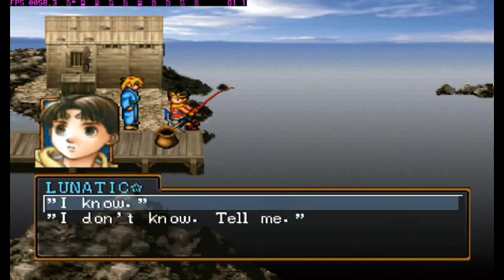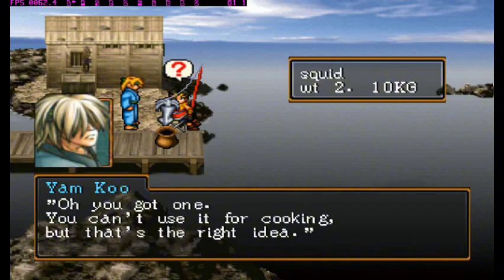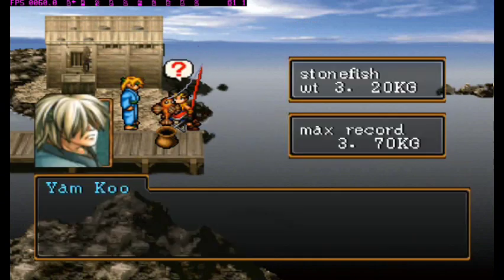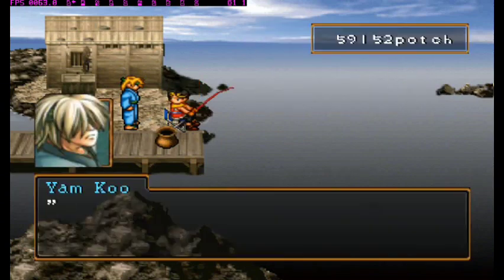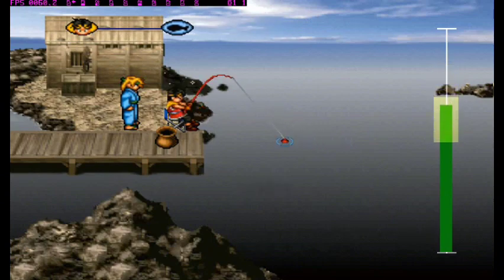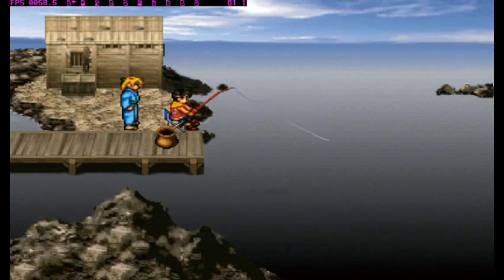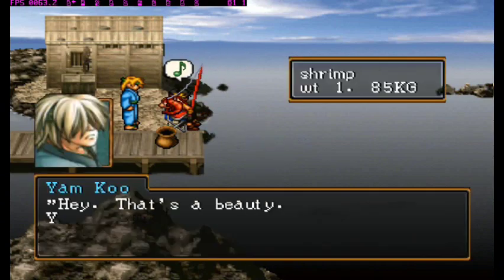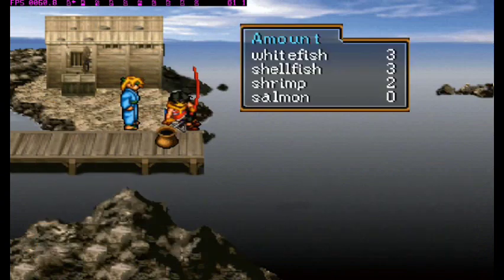SUIKODEN II | GAMEPLAY | PART 15 | FISHING for Cooking Ingredient xD 🐧💦🐟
SUIKODEN II (Playstation)

Guide about this game (not mine) either you play with guide or not still fun  :

A little about this game its story about Hero or you can say our main character here real name is Riou (from novel japan) ,Sister Nanami (Hero Sister) , And Bestfriend Jowy.

Adventure where is main story is take place at around City State and Country Highland, basicly our hero from Town name Kyaro town there where he grew up with sister and bestfriend Jowy also trained by Granpa Genkaku later on we will know about it also get betrayed by Highland army basicly you will know in the beginning of the game where Highland try to trick Youth Brigade Army to get reason for attack City State (breaking peace treaty) .

Basicly while you are adventure most important thing about this game is recruiting the character in this game where is called 108 star destiny ,where is many character and each character has some funny story about it xD ^_^.

Depending what character you wanna recruit you have to do something first or proceed story while playing also there is character that get automaticly recruit.

Also remember you character actually can die from war keep in mind so if your character die just reload the game because later on its required to Unlock Full Power of your Rune , (also why you let that happen -_- C'mon)

Many thing you can do in this game like Fishing,Exploring,Recruiting,War,Leveling or Finding Miscellaneous item that there is great item that you can find.

And its actually story after the game Suikoden I its different story but dont worry you can actually straight play Suikoden II there is some connection about Suikoden I and II which it the Transfer data from Suikoden I that you can load if you play new game at Suikoden II it will effect most of it some character from Suikoden I that you will meet again in Suikoden II it will effect like Weapon level,Character level also some equip Rune that you equip from Suikoden I to Suikoden II for example , I equip Character from Suikoden I name is Clive with Killer Rune its actually transfer to Suikoden II .

Its either you play with guide or not this game is fun to play while you discover what you can do in the game xD for my case i first time play this game without guide then i discover some of it xD ^_^ , also i recommend you to play both game Suikoden I and II.

There is also useful minigame for playthrough the name is Rope Climb there is many various item you can get also can get a lot of money in the game by selling item Ninja Suit for 44.000 Potch its actually a lot of money for early game after you get Castle xD.

My favorite about this game is Cooking , Rope Climb , Story of course , interaction for each character and story about char , Richmond Investigation also the music xD

Also i will use stone stat trick in this game to gaining ridicilous amount of stats xD perfectly balanced game.

00:00 Intro
00:13 Little explanation about fishing xD
02:33 FISHING until i got all ingredient
01:15:44 Outro